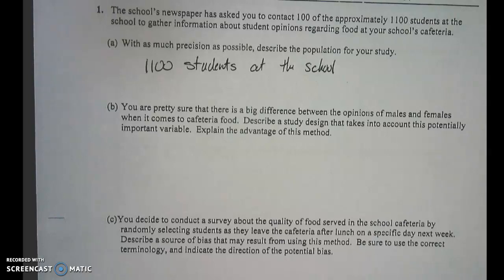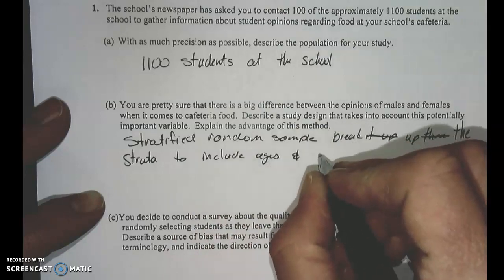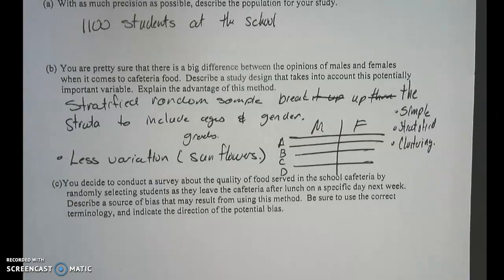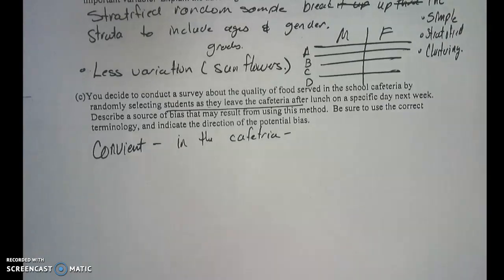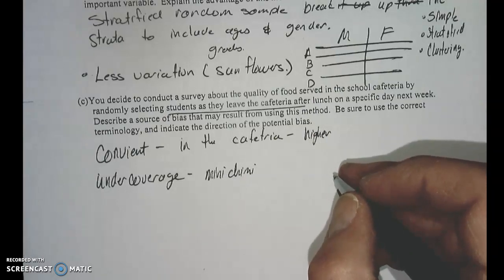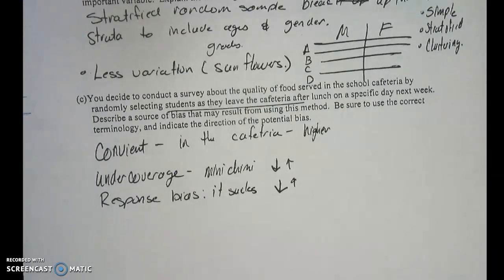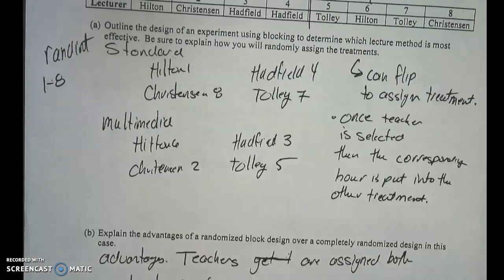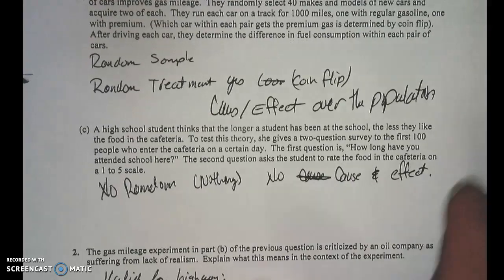Ap Stats: Review #2 For chapter 4